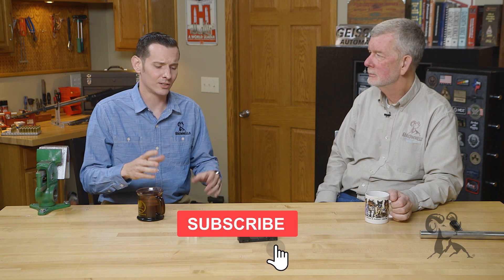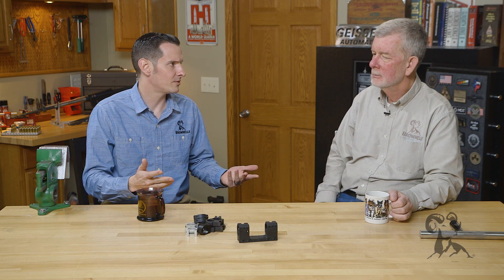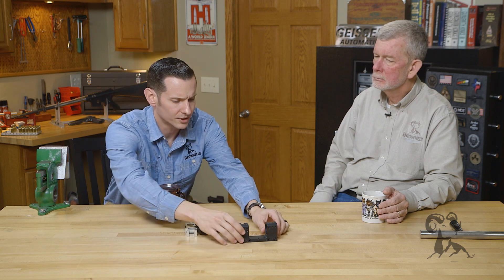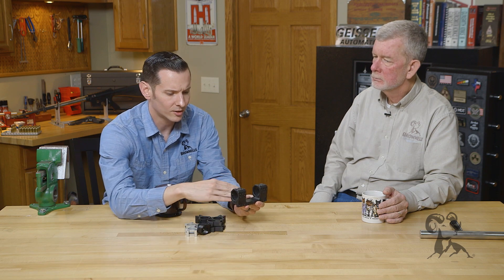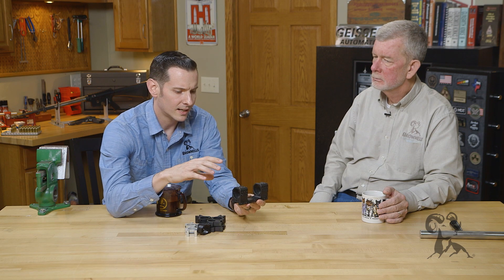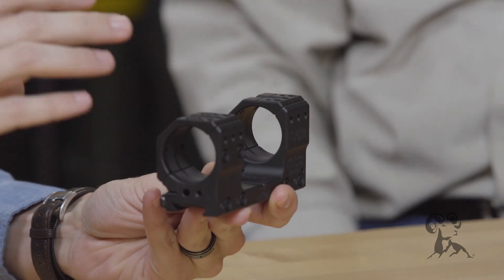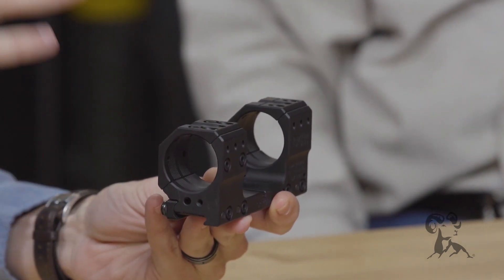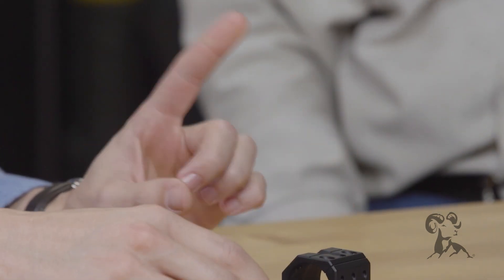Smyth Busters: Is It Necessary To Lap Scope Rings?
Steve Ostrem and Caleb Savant, our two roving Brownells Gun Techs who aren't afraid to topple a few Sacred Cows, tackle a question that faces long-range rifle shooters: Should you lap scope rings? The answer is the classic "It depends." In some cases, you can get an excellent fit between the rings and scope without lapping. Other times, you'll have to lap if you want a precise, consistent fit between the scope and rings. Lapping involves removing material from inside the rings so they align perfectly with the scope tube. Correctly lapped rings will make full contact all the way around the tube without exerting uneven pressure on it, which can compromise accuracy. Machined one-piece scope mounts, or well-made two-piece mounts sitting on an in-spec receiver rail, often won't need lapping. If you're saving pennies with an extruded mount, or if you're mounting a pair of rings onto a slightly sketchy base, you may need to lap those rings. So. NOT A MYTH: Lapping scope rings may be necessary to ensure proper mounting of a scope. How do you figure out if it's necessary? Steve has a tip on how to determine when you need to lap those rings.